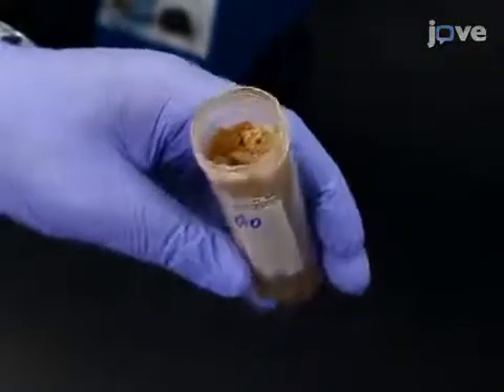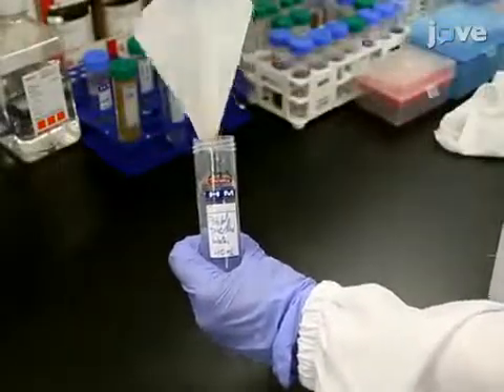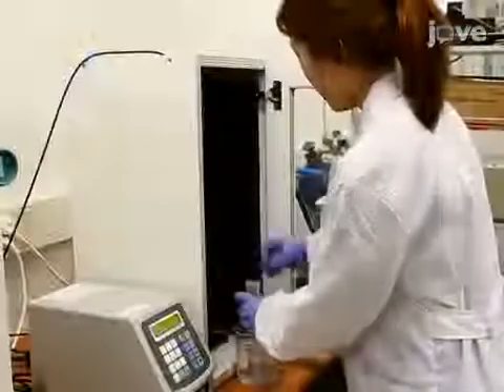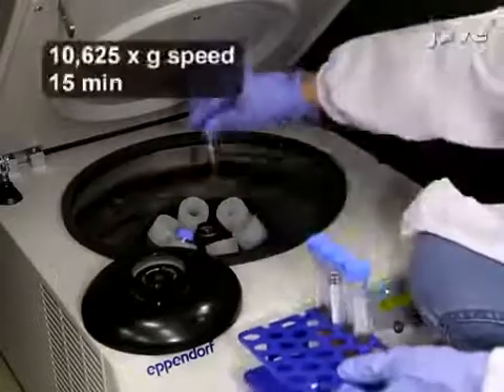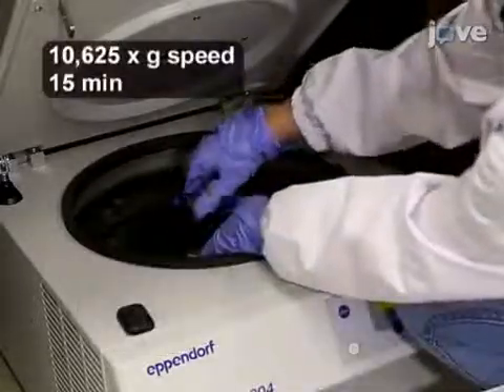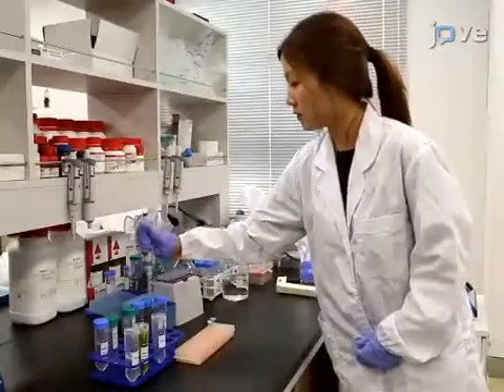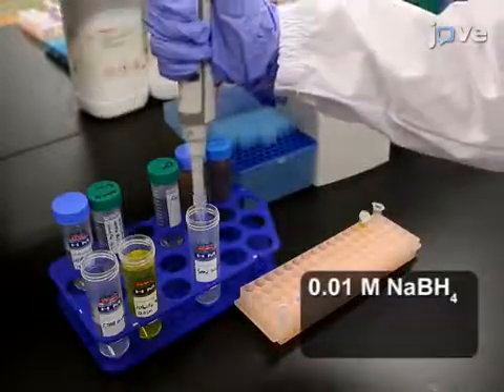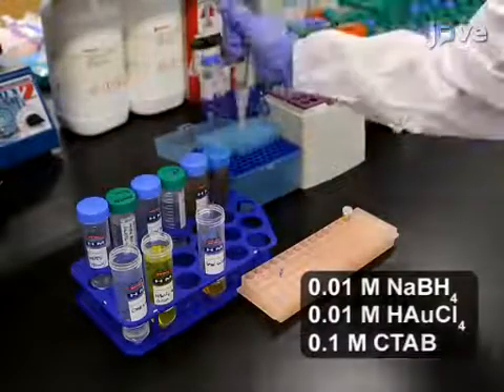Graphene Oxide Reduction Using Plasmonic Nanoparticle | Protocol Preview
Visible-light Induced Reduction of Graphene Oxide Using Plasmonic Nanoparticle -  a 2 minute Preview of the Experimental Protocol

Dinesh Kumar, Ah-Reum Lee, Sandeep Kaur, Dong-Kwon Lim
Korea University, KU-KIST Graduate School of Converging Science and Technology; Chonbuk National University, Department of BIN Fusion Technology;

A simple protocol for the preparation of reduced graphene oxide using visible light and plasmonic nanoparticle is described.